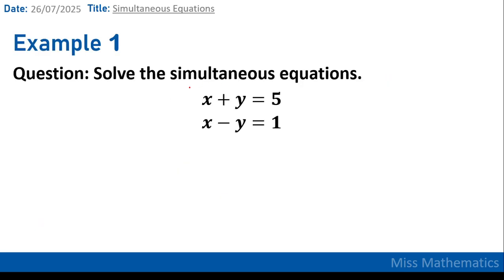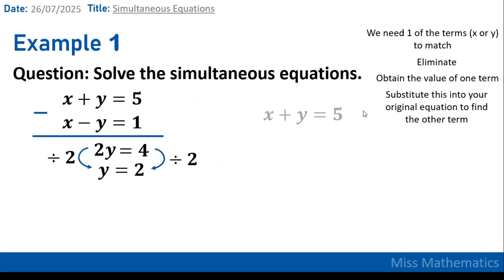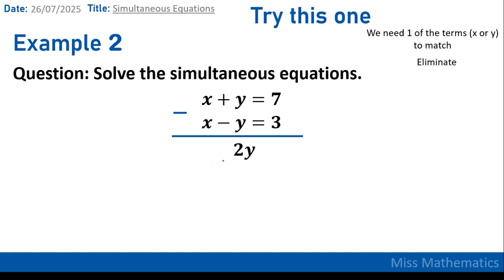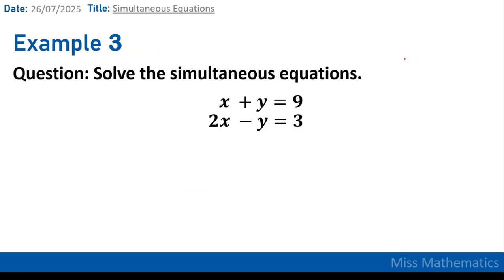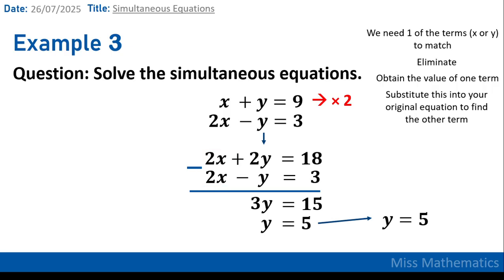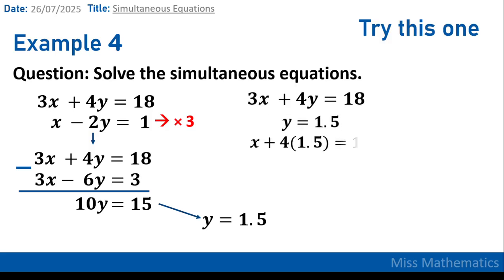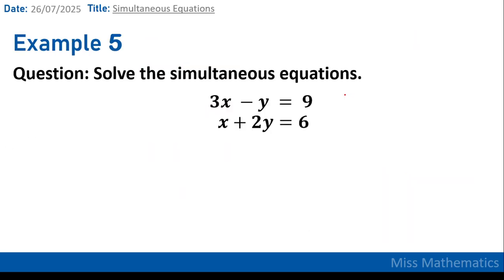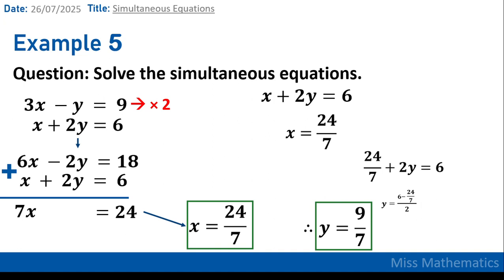Algebra: Solving Simultaneous Equations by Elimination GCSE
In this video, we will be learning how to solve simultaneous equations by elimination.